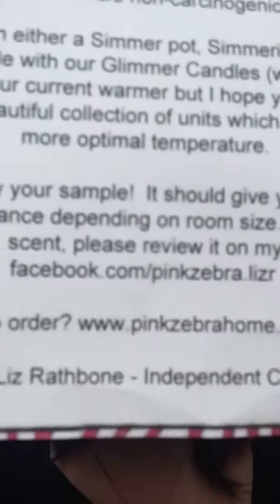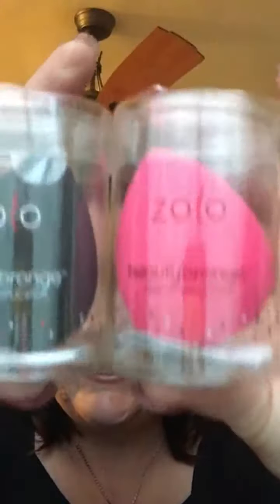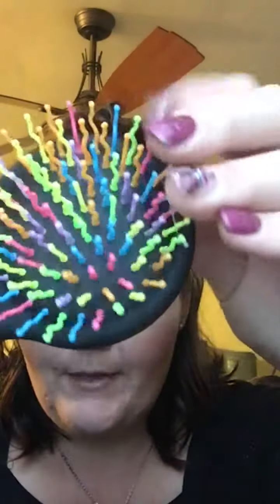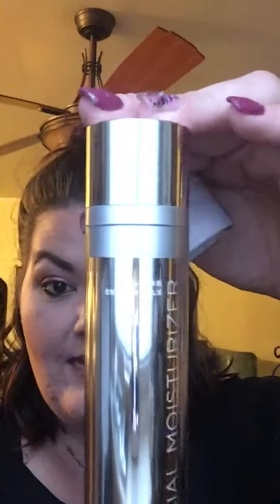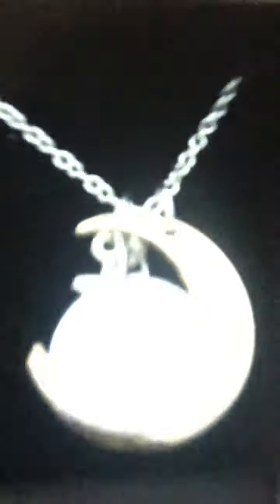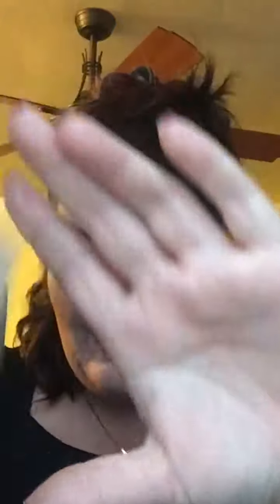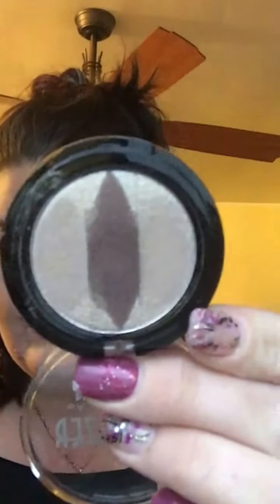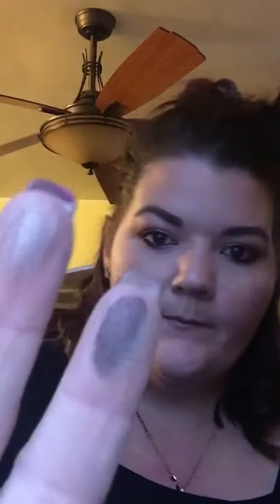Weekly Freebie & Review Mail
Hi guys!!